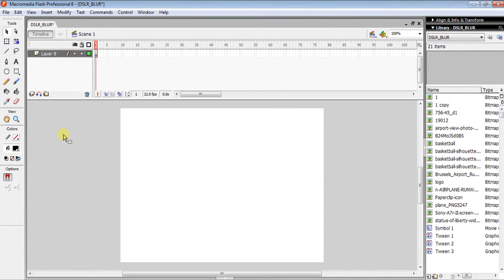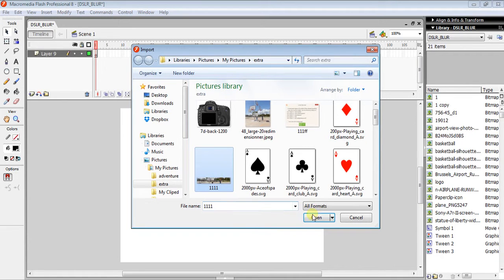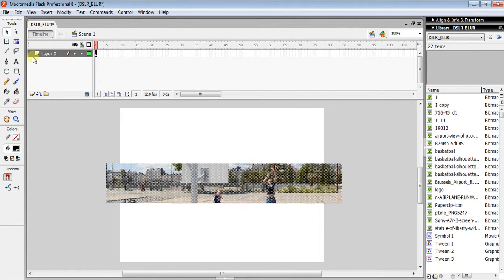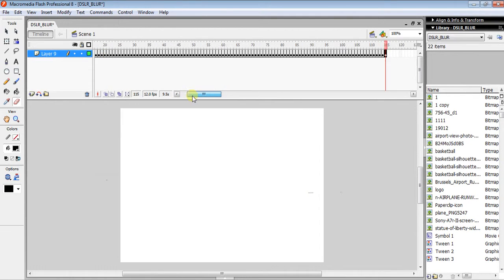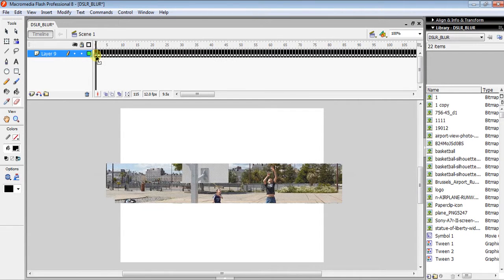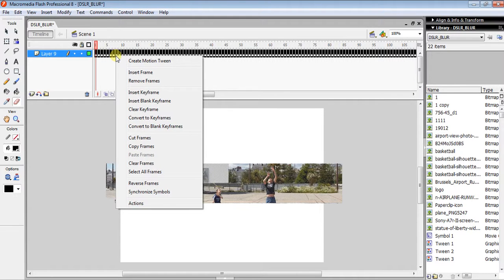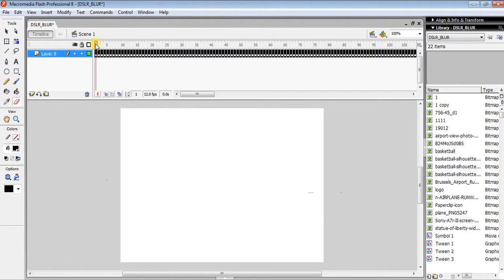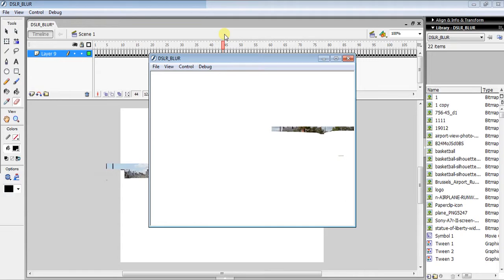How to draw a picture in Flash | Macromedia Professional 8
In this video I'm showing you how you can draw a picture in flash using Macromedia flash Professional 8 software.

If you've any query or you want me to do any other tutorial then feel free to type in comment box below.